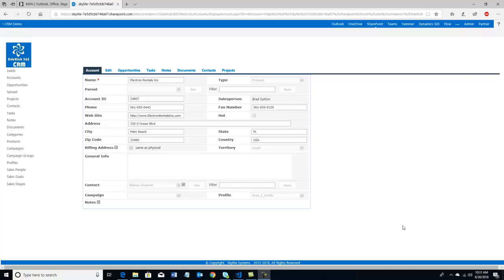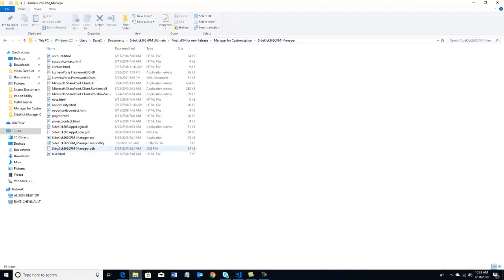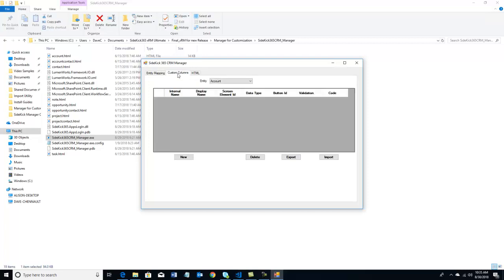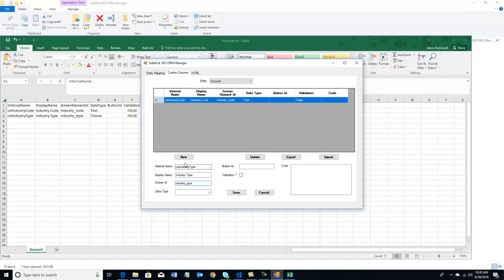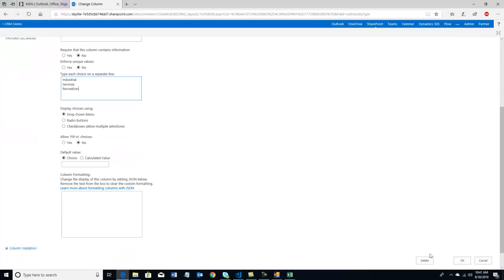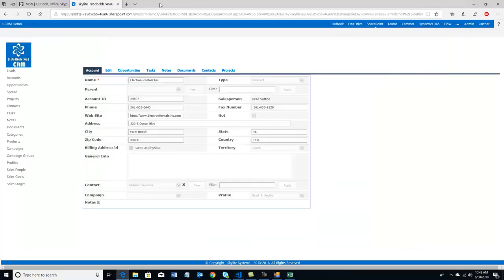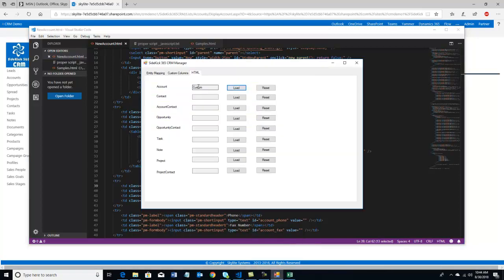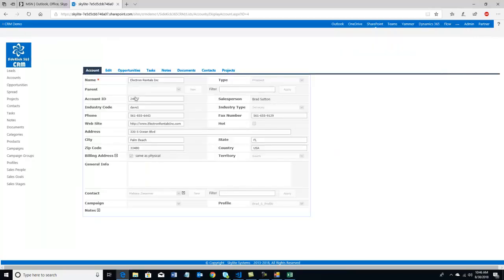SideKick 365 CRM Customization - Part 1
This is part 1 of a two part series of videos that show you how to customize SideKick 365 CRM.  This video focuses on how you can use SideKick 365 CRM Manager to customize the SharePoint app built with HTML and JavaScript.